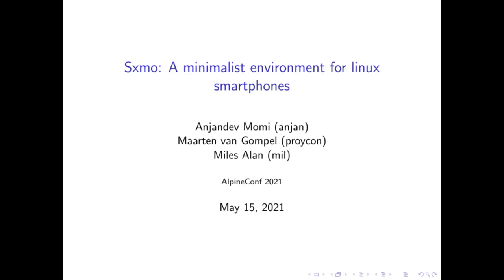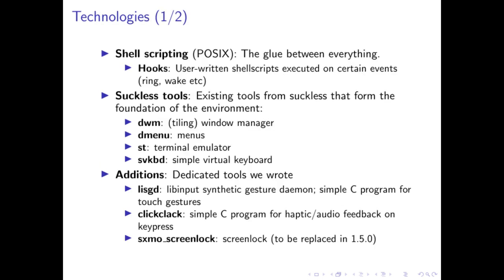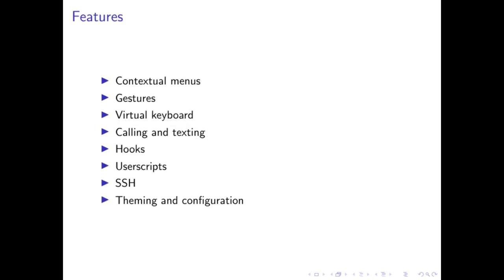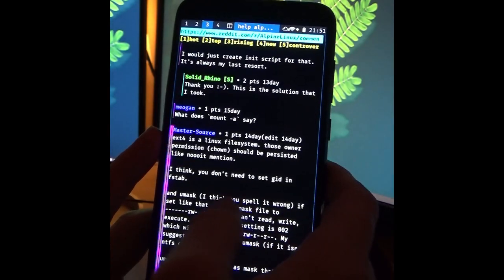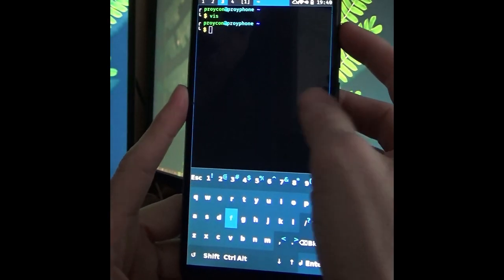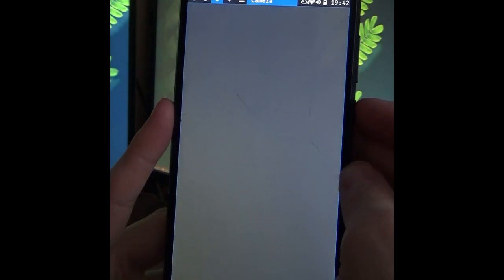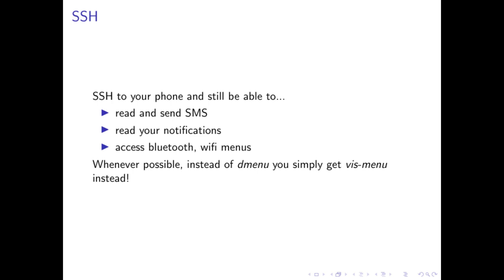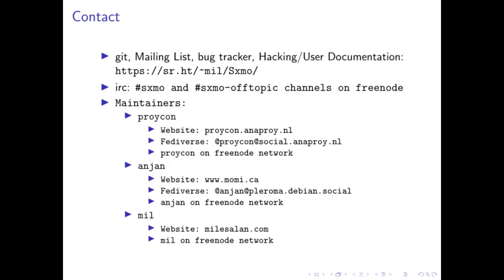Sxmo: Simple X Mobile - A minimalist environment for Linux smartphones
Presented at AlpineConf 2021